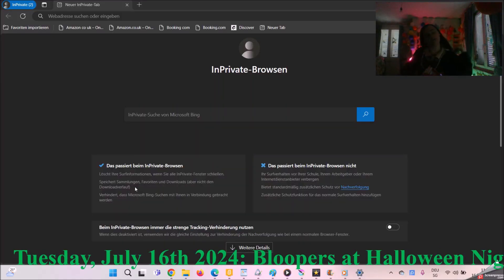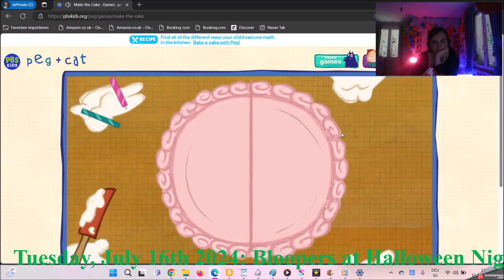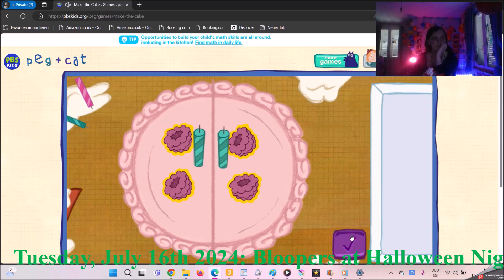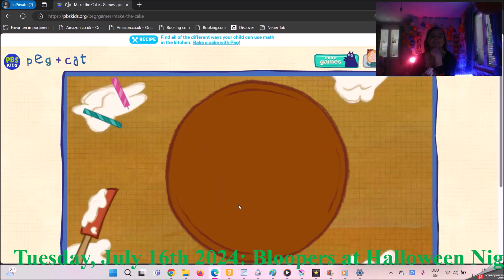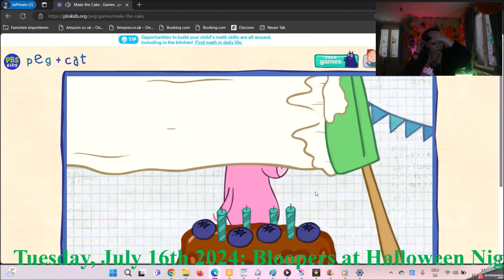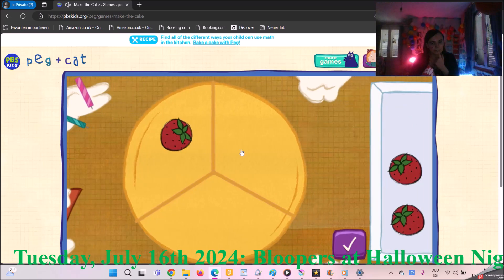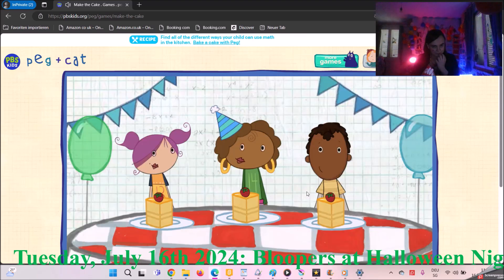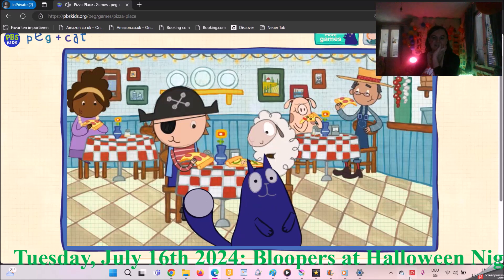The Pind Bind Sind Kids Videogame Tuesday, July 16th 2024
The History of the World of the Children Night 2024 cause of the Creepy of the Scary Screaming in the World of the Summertime of the Comedy.